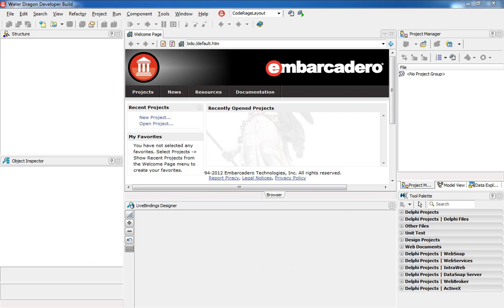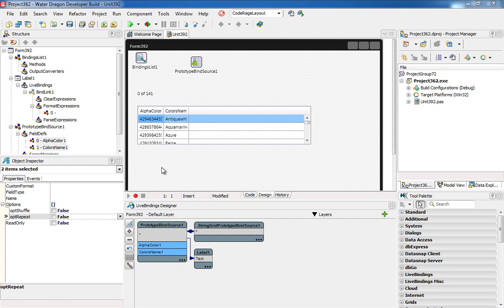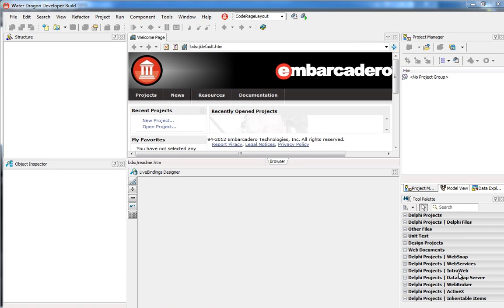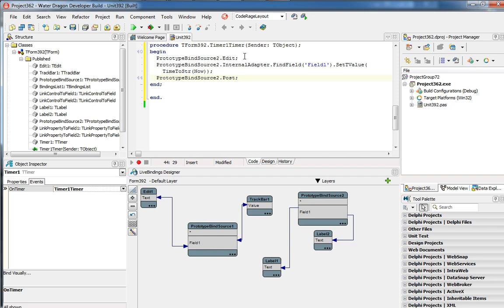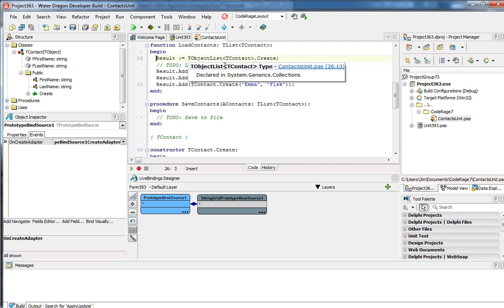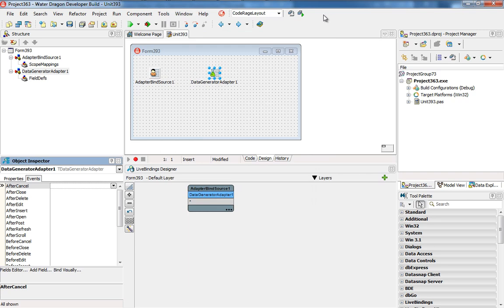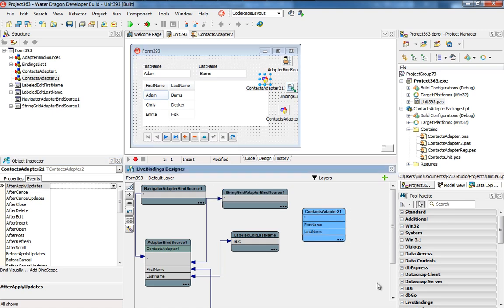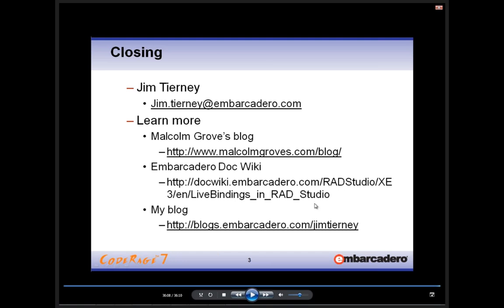CodeRage 7 - Jim Tierney - Using LiveBindings Bind Sources and Adapters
Jim will use bind source components and adapter components to link non-db data. Learn how to use intermediate fields, how to link controls to user-defined TObjects, and how to create custom adapter components.

CodeRage 7: Thursday, November 8, 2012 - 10am PST
Jim Tierney - Using LiveBindings Bind Sources and Adapters